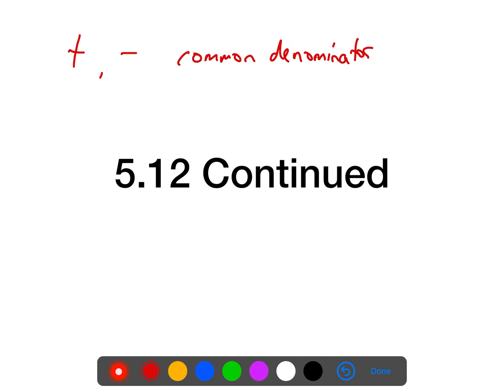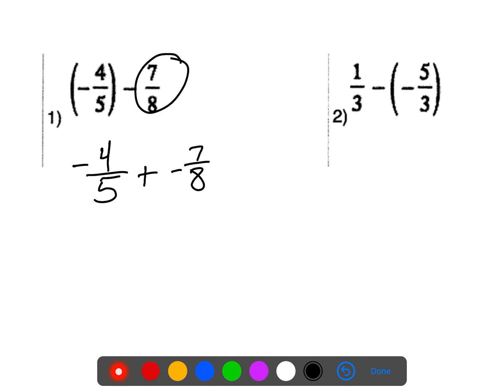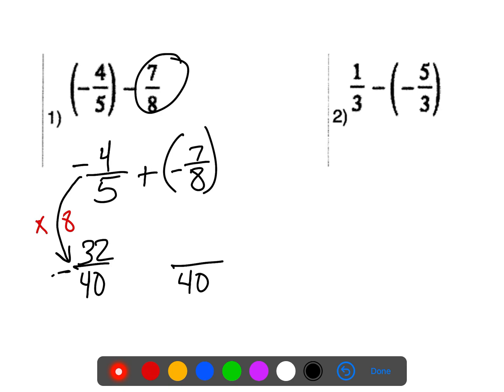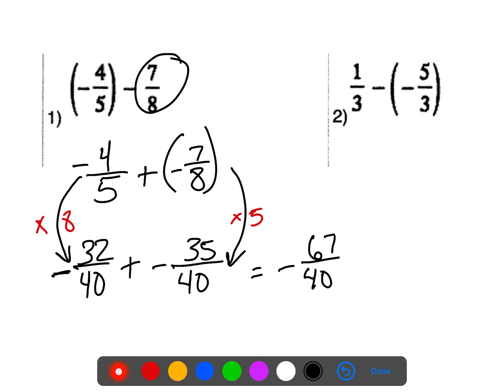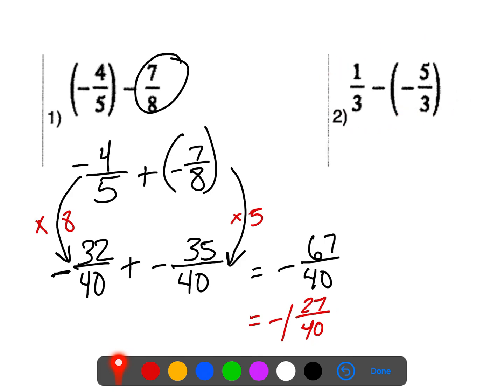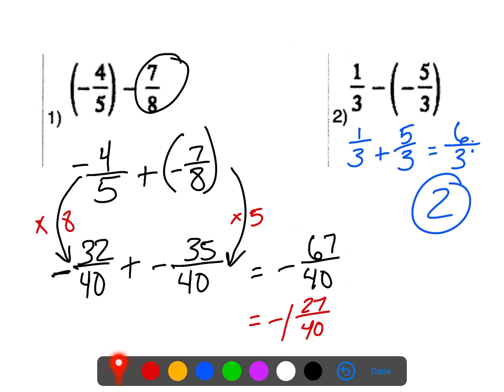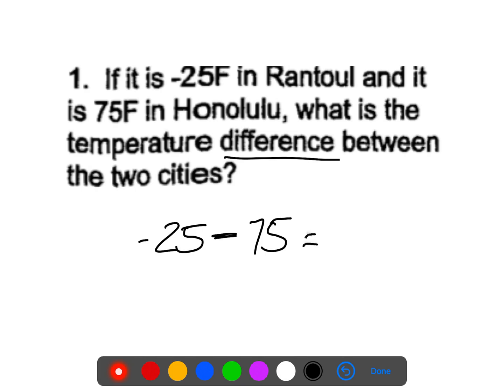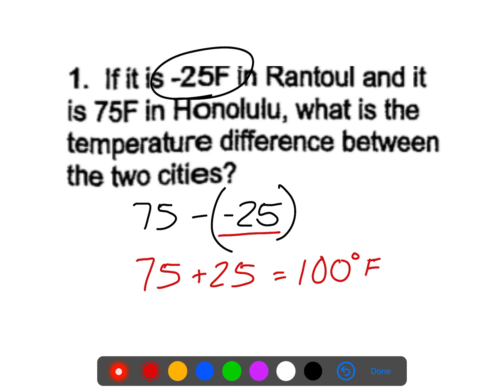5 12 continued